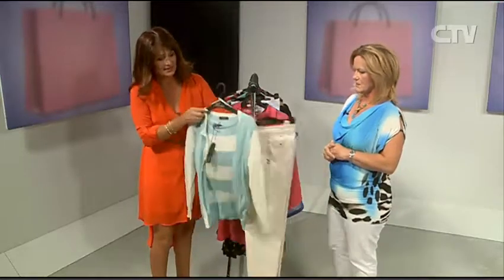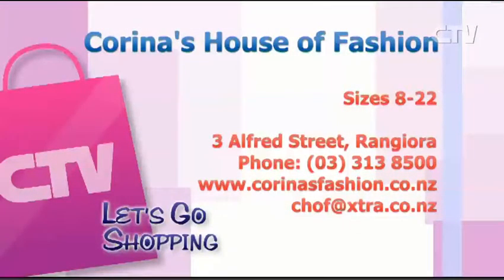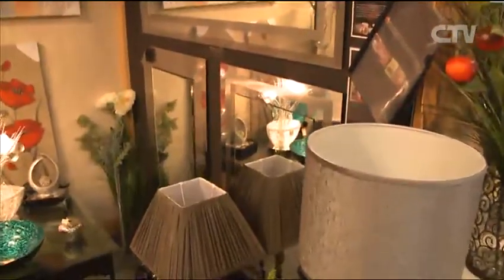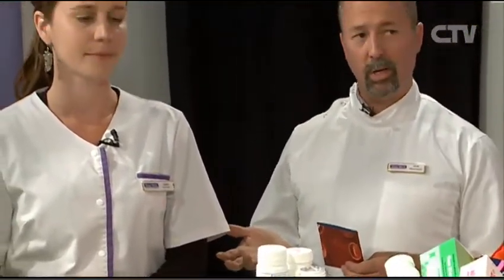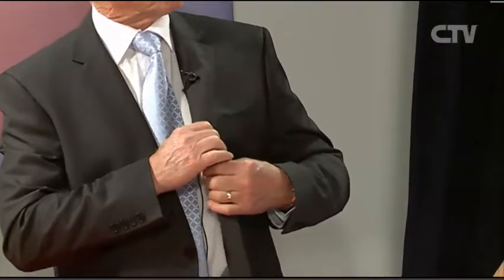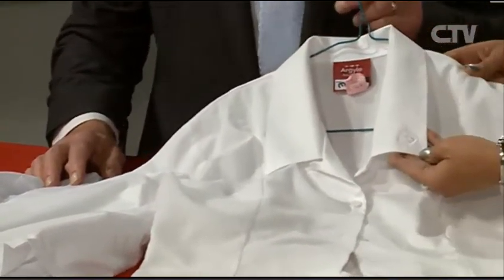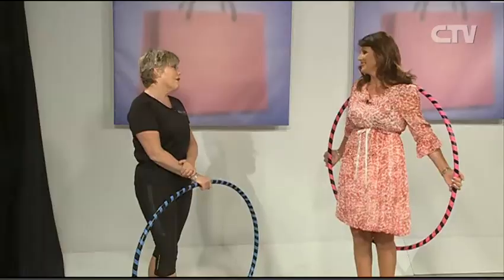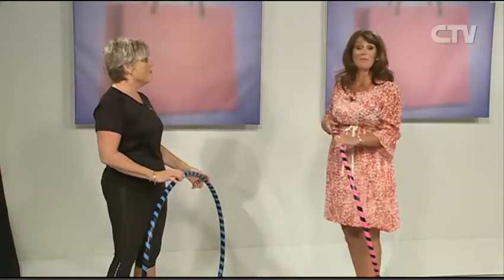Let's Go Shopping- Friday 31 January